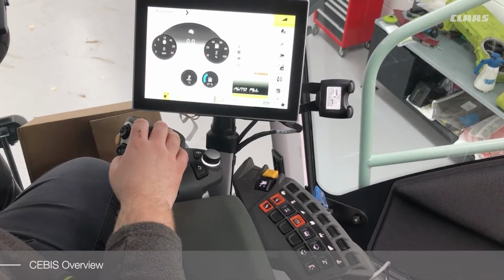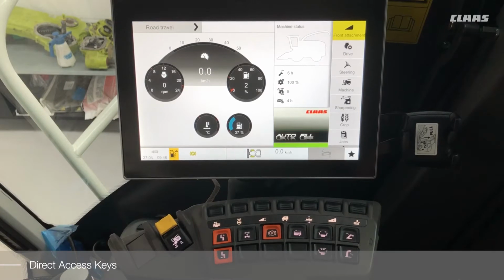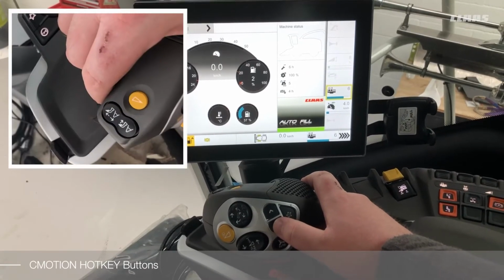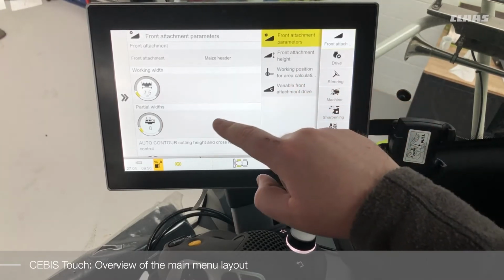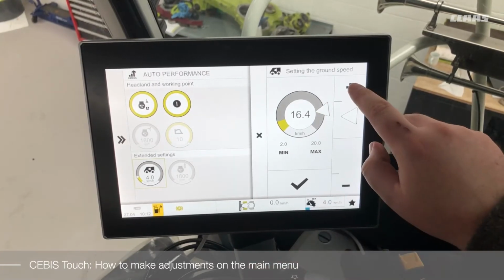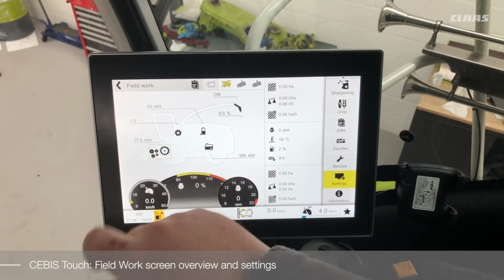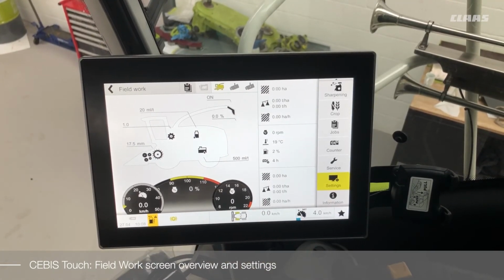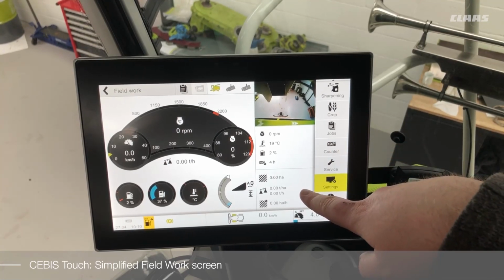JAGUAR Operators Tips - CEBIS TOUCH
This video provides an introduction to the CEBIS TOUCH feature on JAGUAR machines.